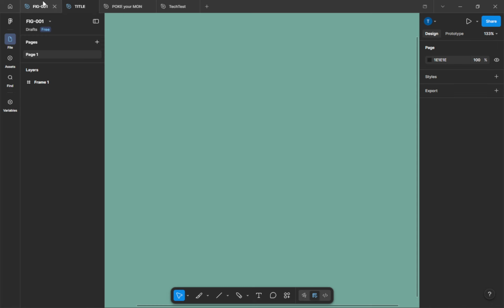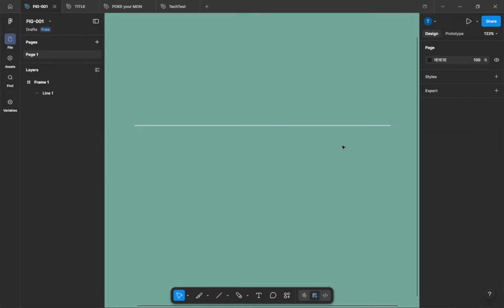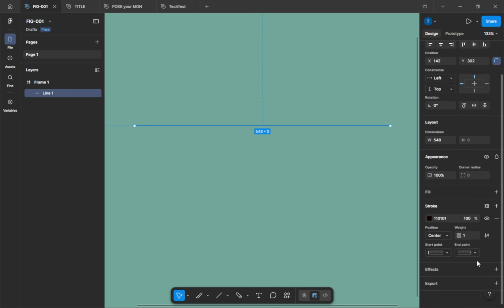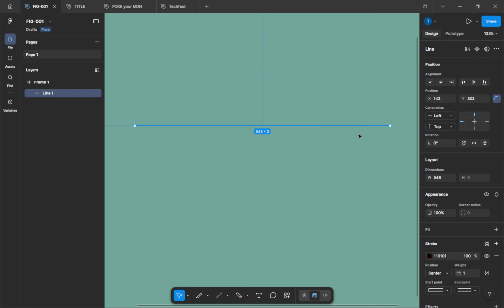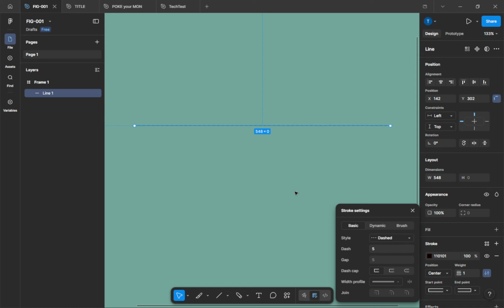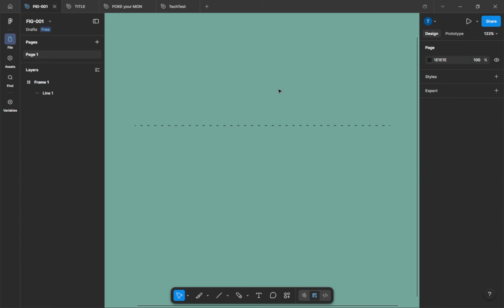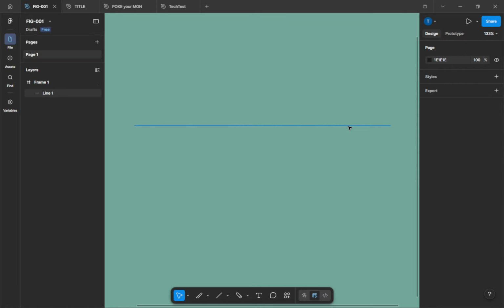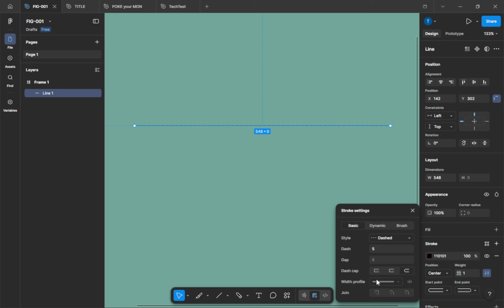How to Create Dashed Lines in Figma [2026 Full Guide]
How to Create Dashed Lines in Figma

In this video, we show you exactly how to create dashed lines in Figma to add stylistic dividers, paths, and UI indicators to your design projects. Mastering the manipulation of stroke properties is essential for building versatile components and maintaining a modern, professional aesthetic in your user interface layouts.

We focus on the utility of utilizing advanced stroke settings and numerical dash patterns to improve your design workflow and overall project quality. Understanding how to manage the relationship between dash length and gap intervals ensures that your vector paths maintain a consistent visual rhythm, providing a polished look for your data visualizations, frame borders, and organizational elements.

Technical Specs:
Software: Figma; Feature: Design Tools & Stroke Settings.